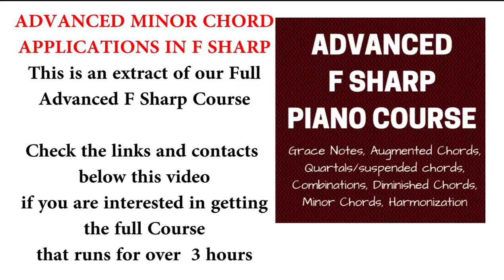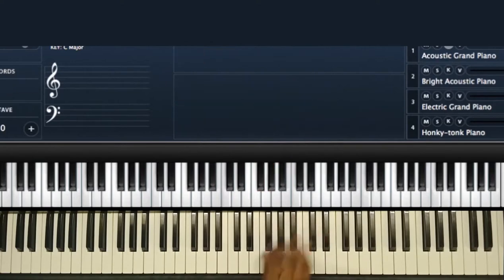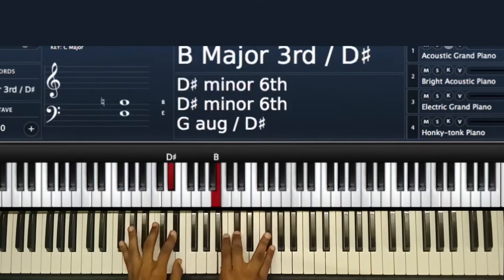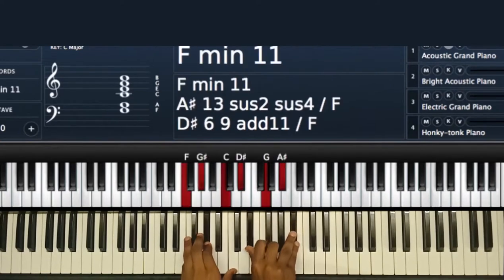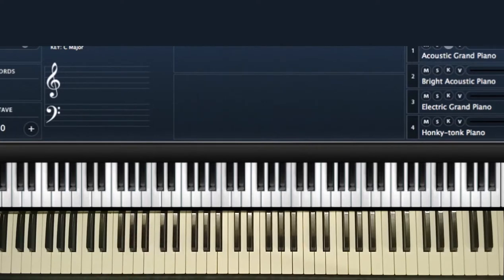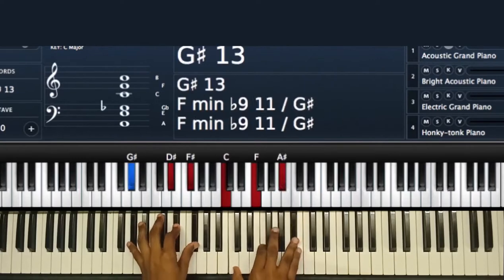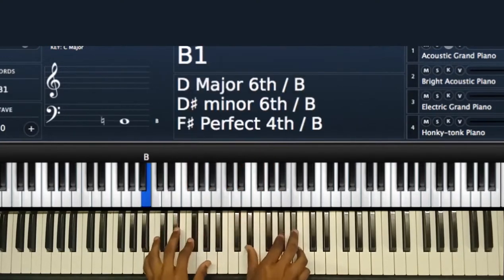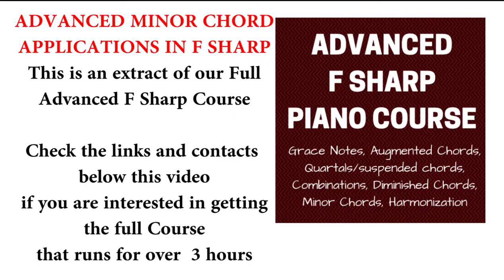F SHARP (F#) ADVANCED MINOR CHORDS (Instructor - Caleb Fadhili)